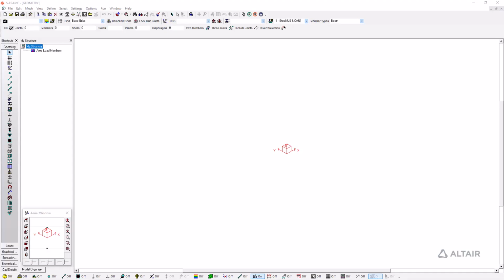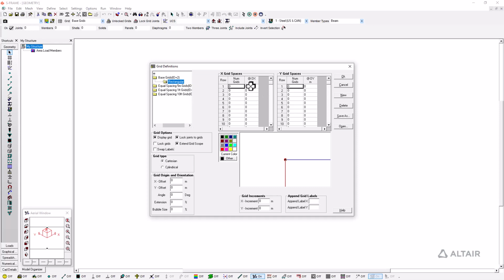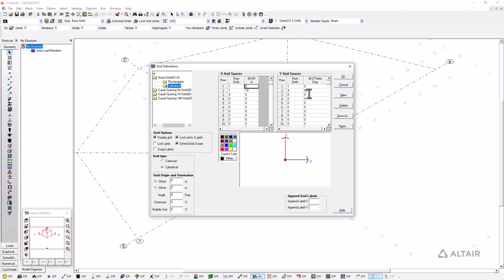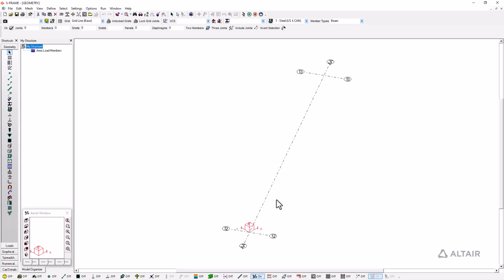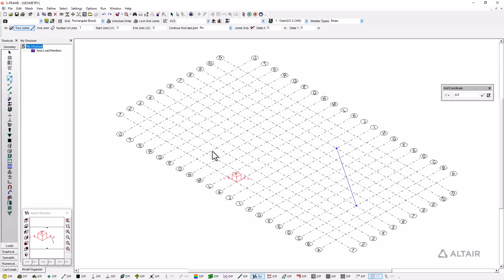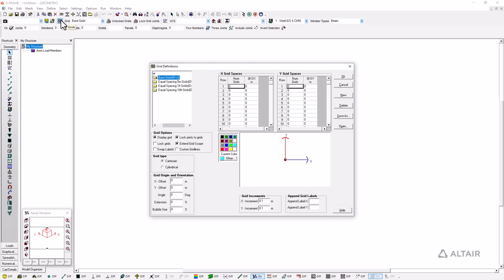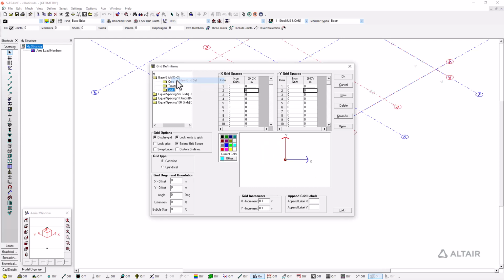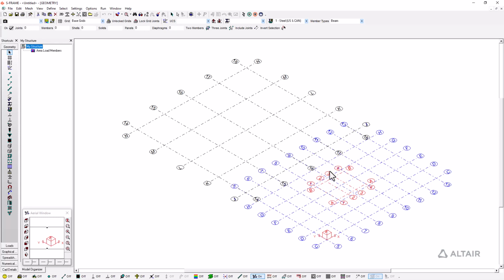Using the Multistory Builder (MSB) in S-FRAME - Defining and adjusting custom grids.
Join us as we explore the setup, and adjustment of Base Grids, and Construction Lines in S-FRAME.  This video is part of a series of videos exploring the Multistory Builder (MSB) where setting up the grids aids in model creation.  This functionality, however can apply to other workflows as well.